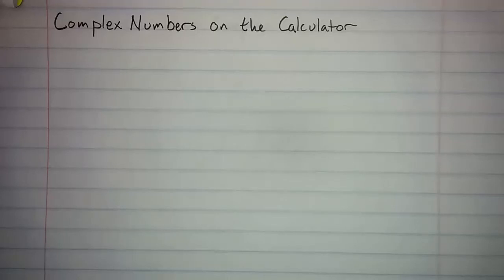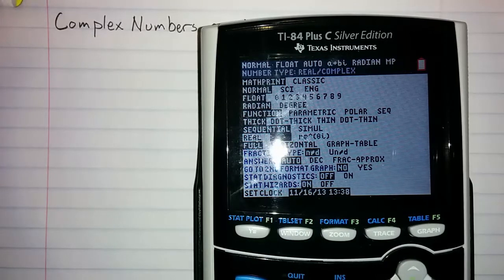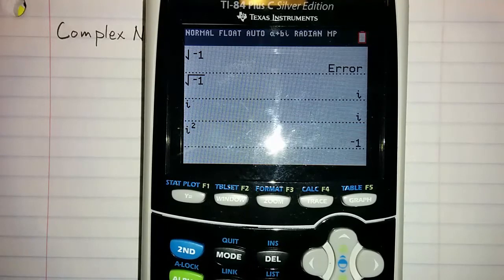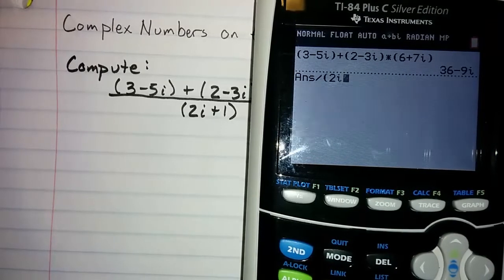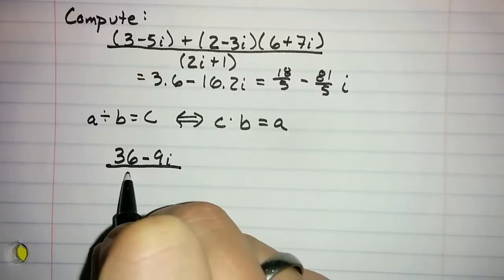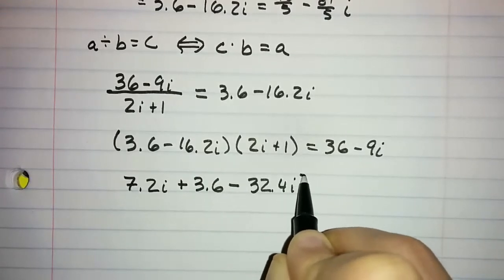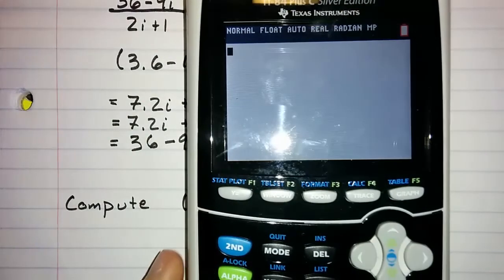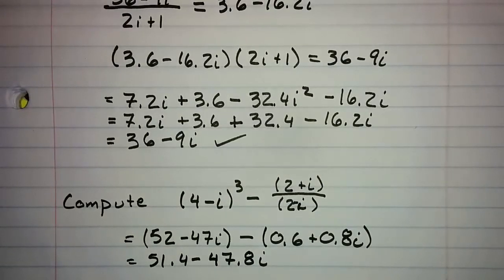4.5.5 - Complex Numbers on the Calculator